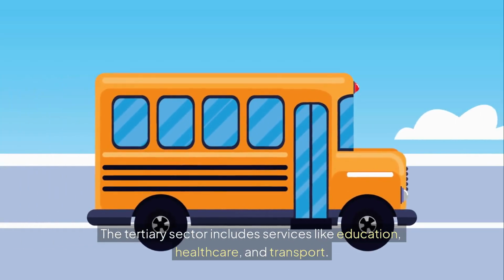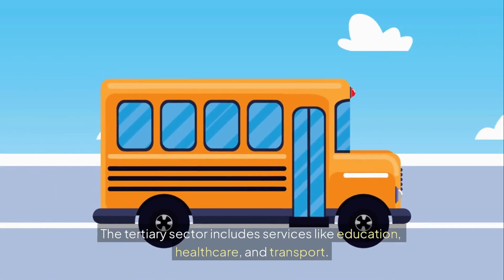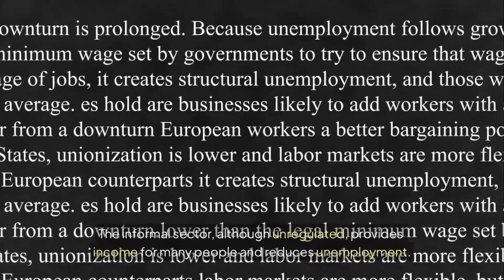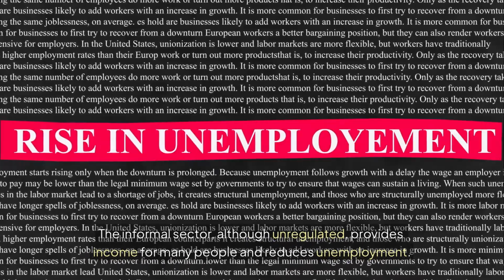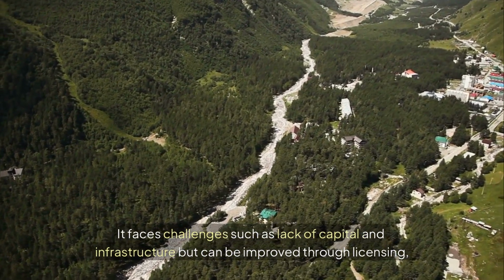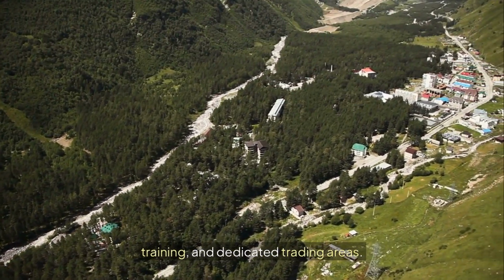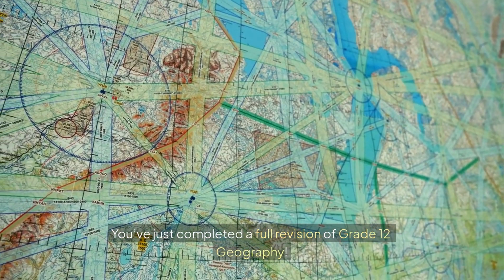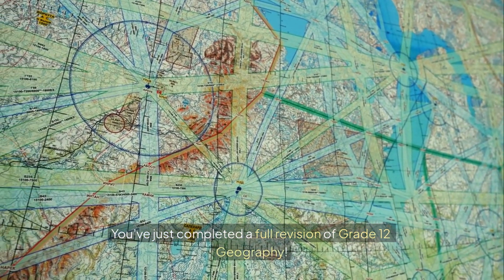Grade 12 Geography Revision – Full Study Guide South Africa